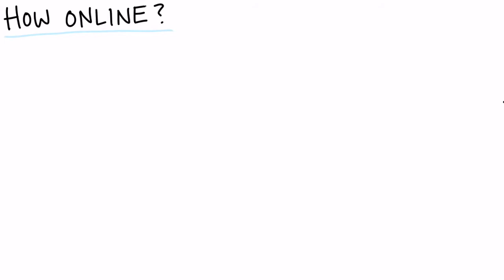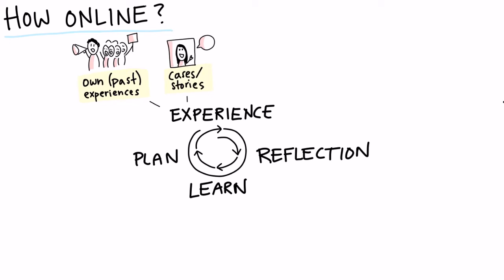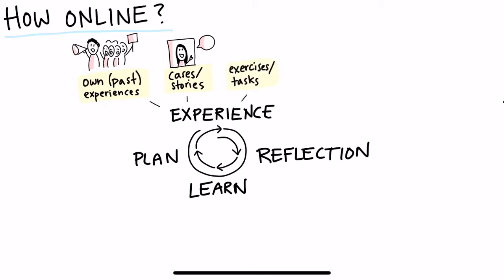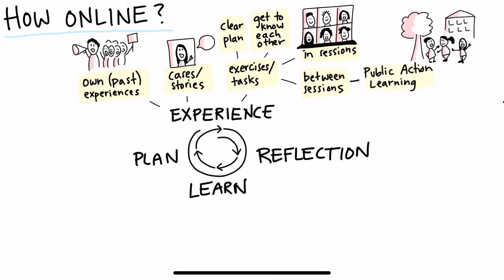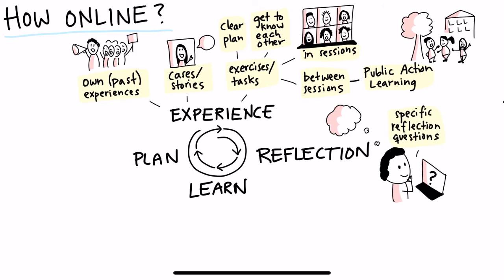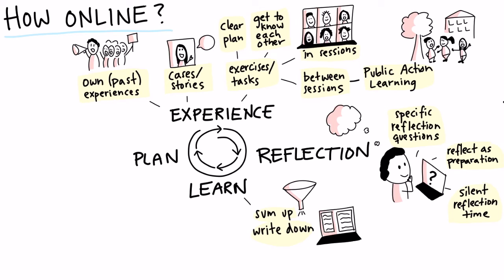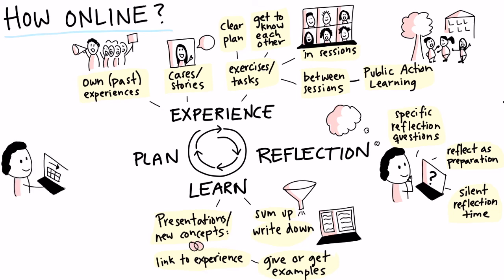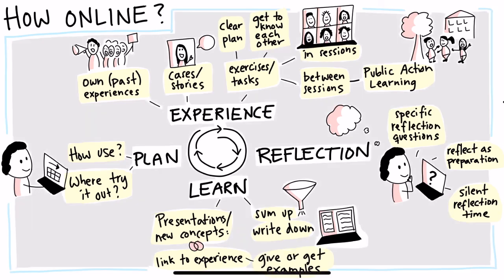Learning by doing - How Online